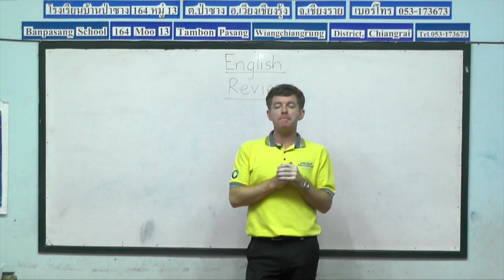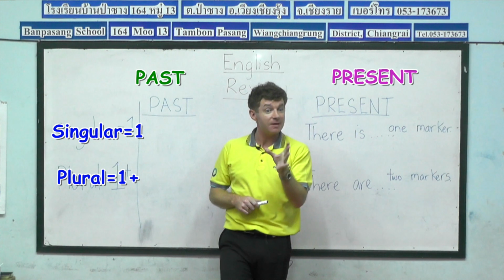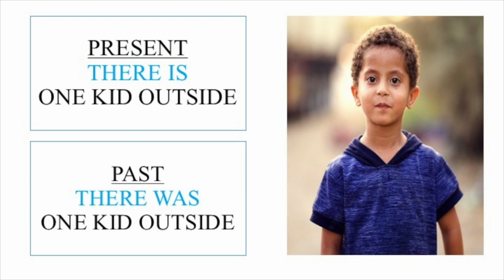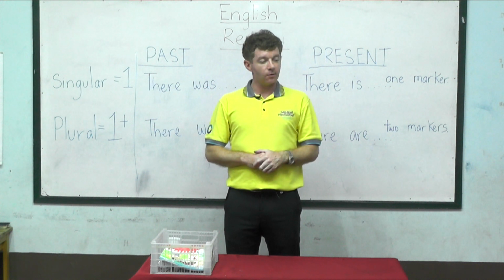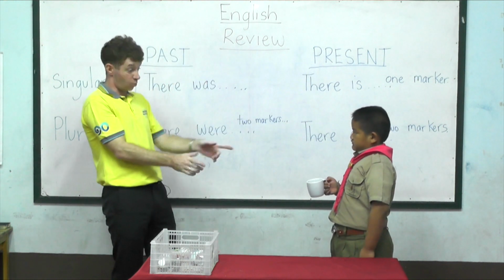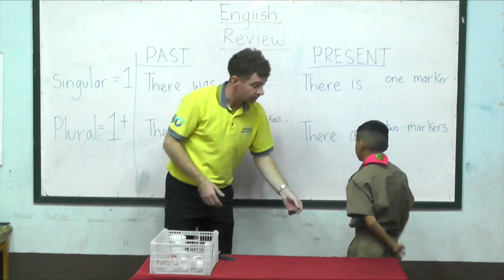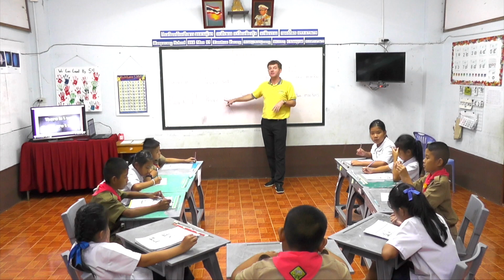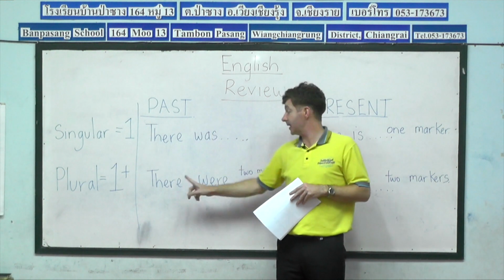Year 3 English, Lesson 130, There was-There were REVIEW